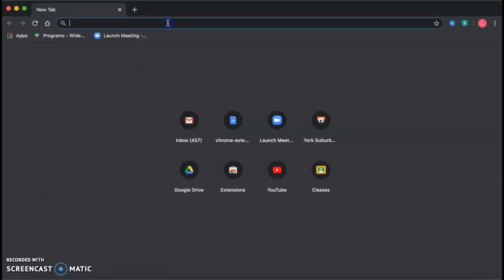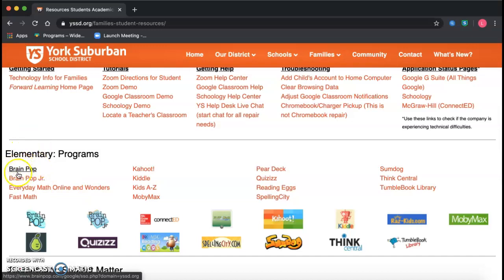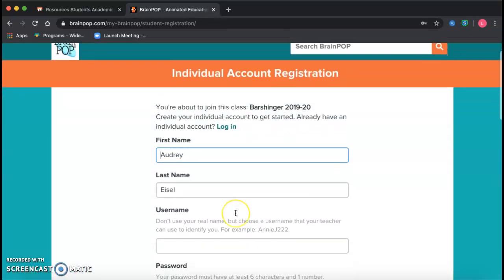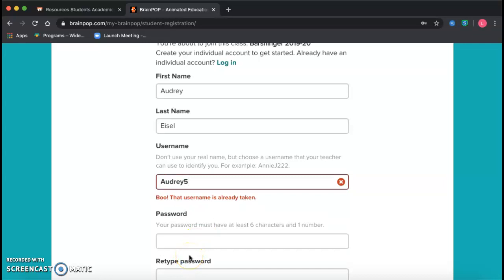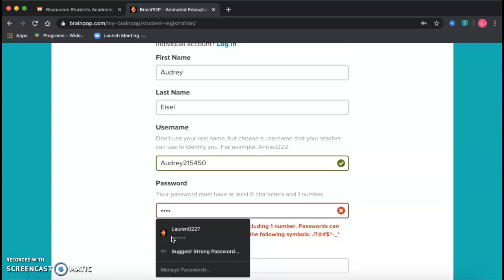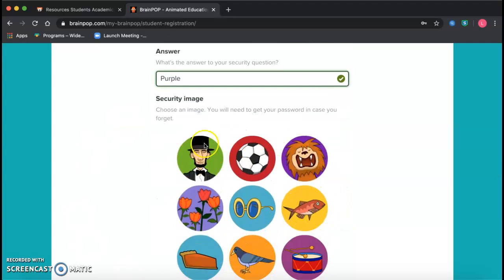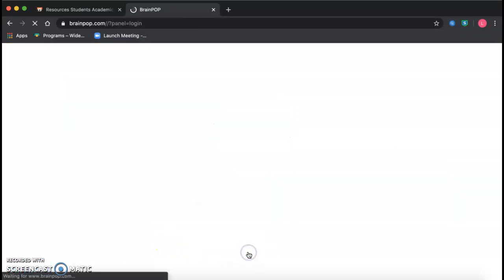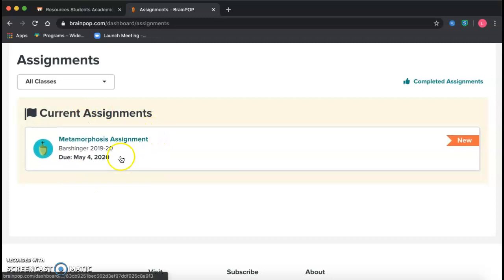Brain Pop Login